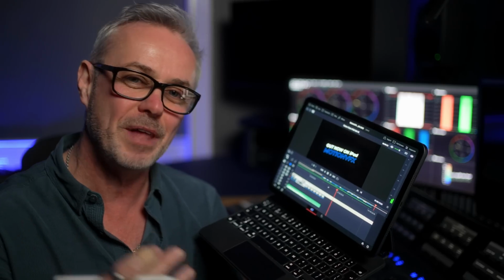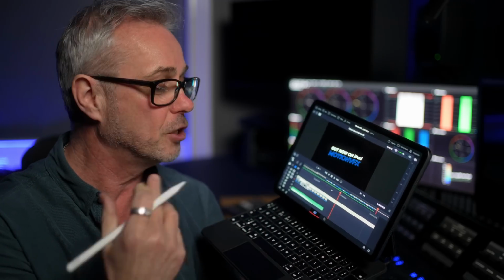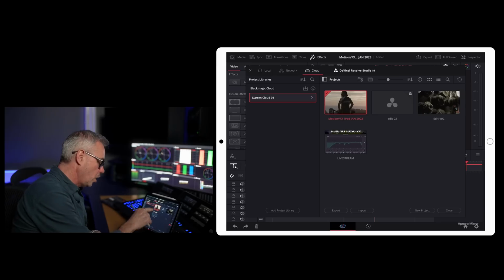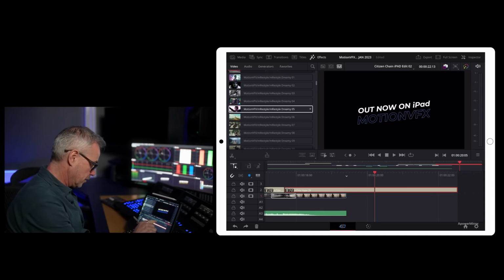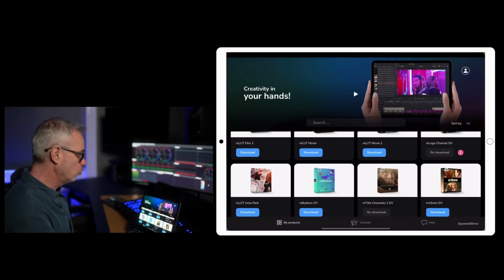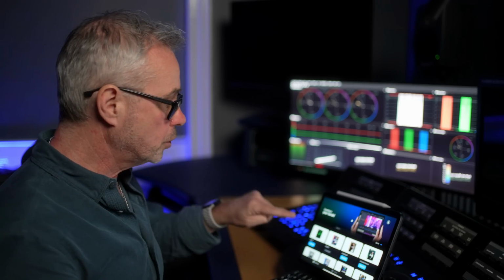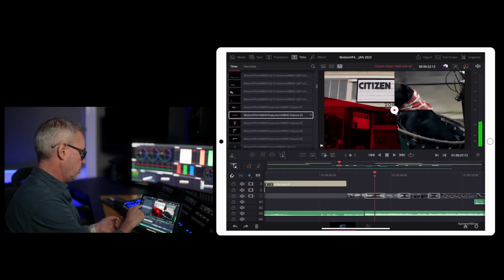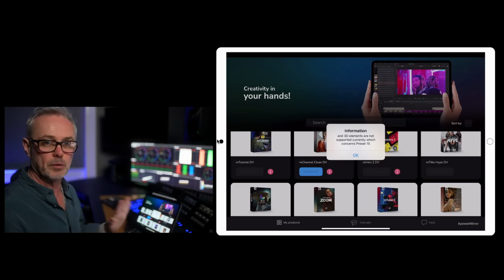NEW! MotionVFX on iPad - DaVinci Resolve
MotionVFX is now working with DaVinci Resolve on the iPad giving you greater flexibility for editing Cinematic Titles, VFX, YouTuber templates, tutorial graphics and tools and much much more - on the road or showing clients your work on your iPad. How it works explained here.

LET ME KNOW WHICH PACKS ARE YOUR FAVOURITE IN THE COMMENTS!

With Thanks to Laura @ Brighton i360 - Love this City!